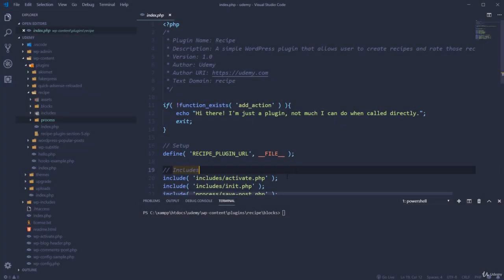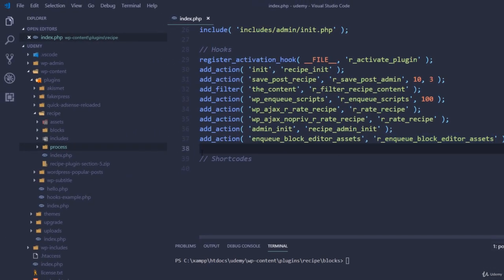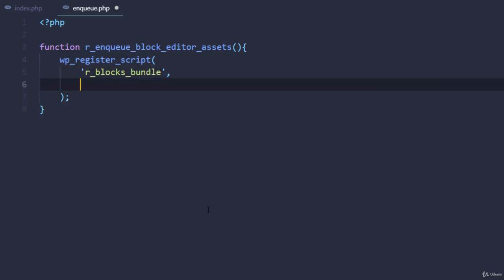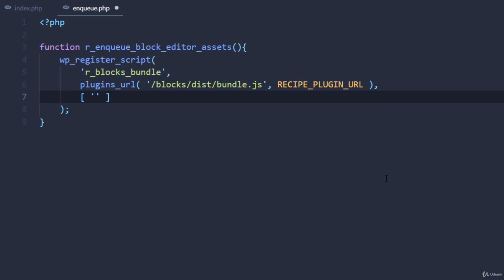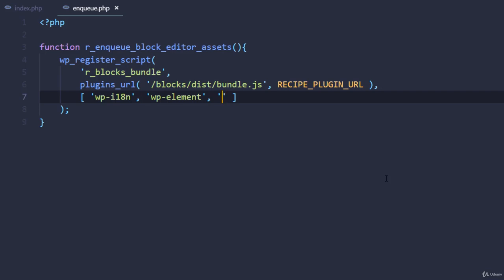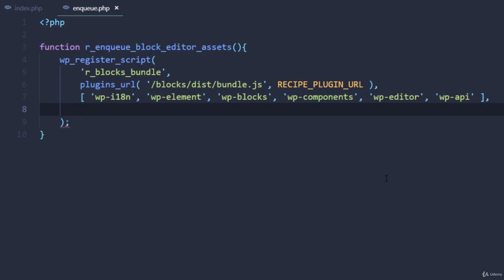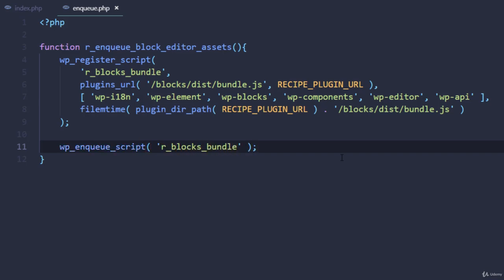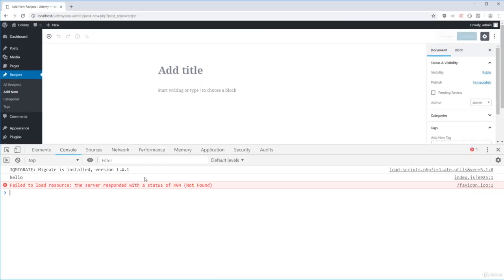68 Registering and Enqueueing the Block Assets